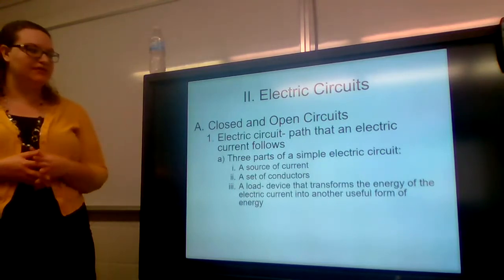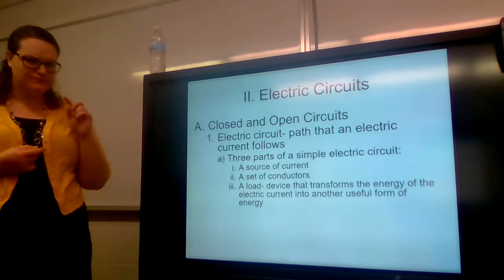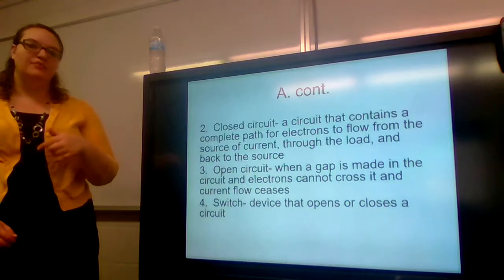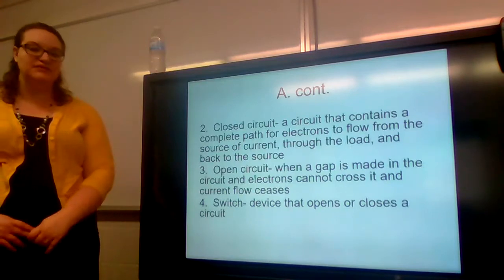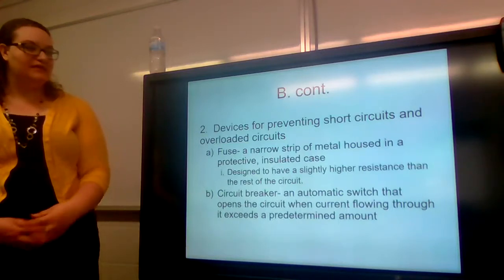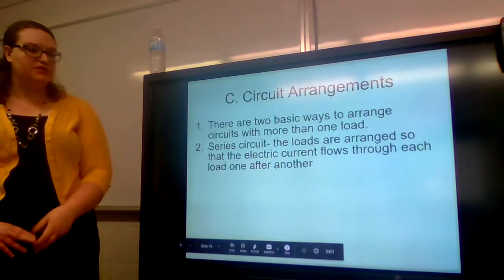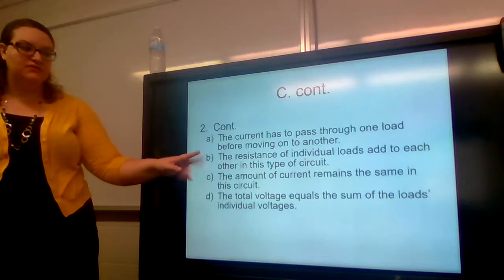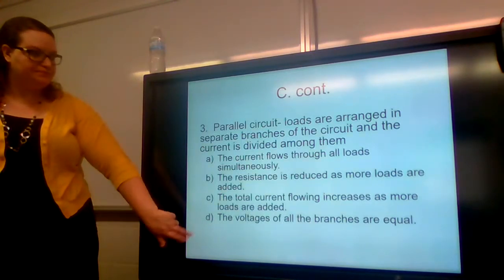Physical Science Chapter 15 Section II Notes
This shorter video covers the second set of notes for Chapter 15.